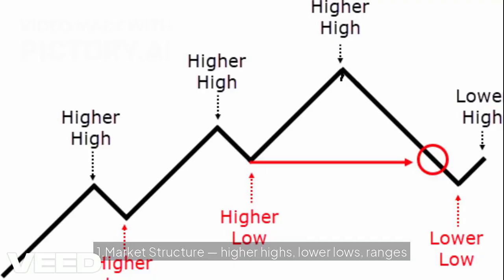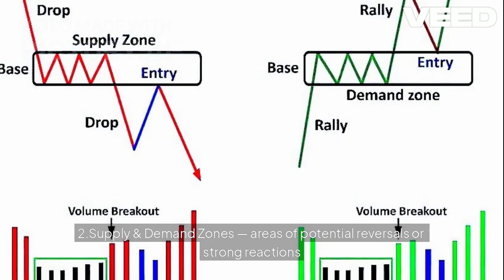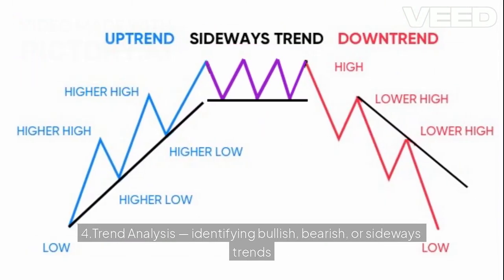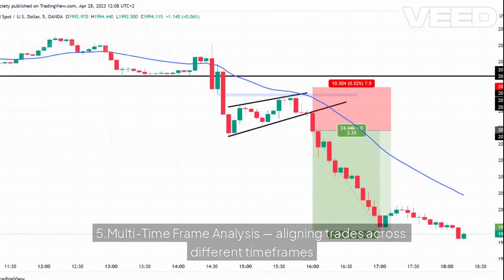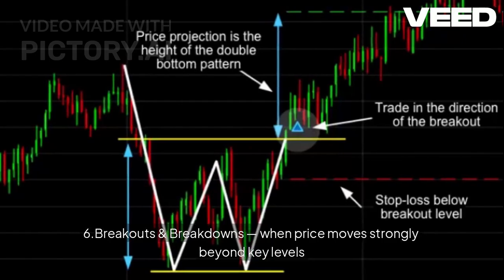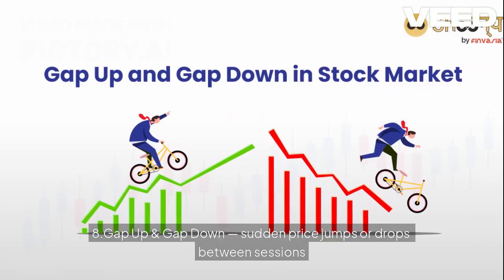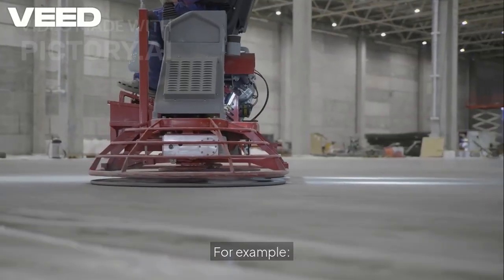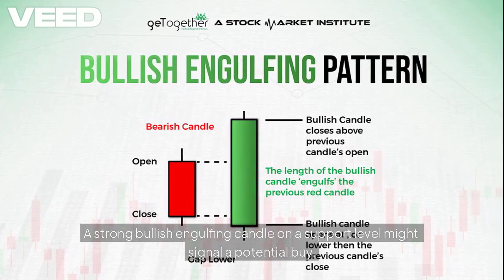Technical Analysis for Beginners | Start Your Intraday Trading Journey Today!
📈 Ready to take control of your intraday trading journey?

In this video, we’ll introduce you to the fundamentals of **technical analysis**, including:
✅ Price Action
✅ Indicators & Technical Tools
✅ Candlestick Patterns
✅ Market Structure
✅ Support & Resistance

We’ll also bust some common trading myths and show you why **tips, rumors, and overnight profits** are NOT the way to trade.

🎯 Whether you're just starting out or looking to sharpen your trading edge, this is the video for you.

👉 In our next video, we’ll dive deep into **Market Structure** — don’t miss it!